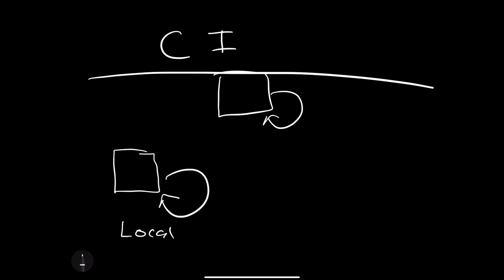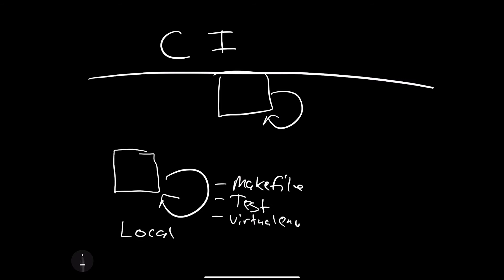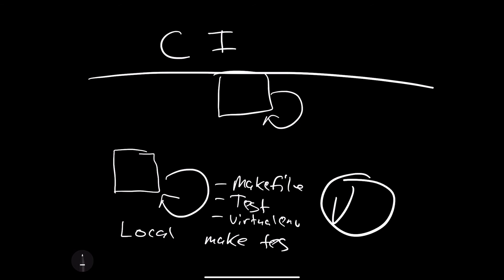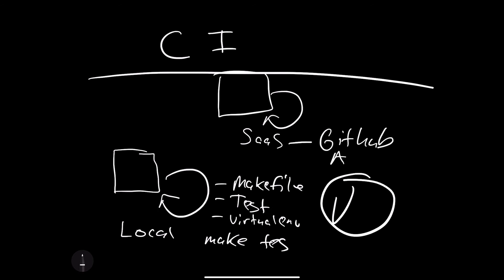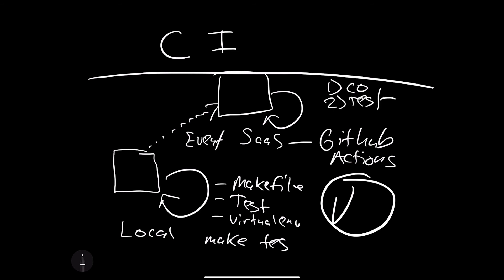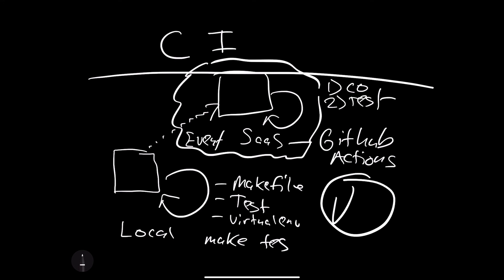Continuous Integration Explained - Why It Saves Time and Ensures Reliability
I explain the key benefits of continuous integration including ensuring software reliability like a seatbelt, saving developer time through automation like an assembly line, and always keeping your codebase in a known state. Covers local scaffolding with tests, triggering remote builds on commit, and repeating manual processes.